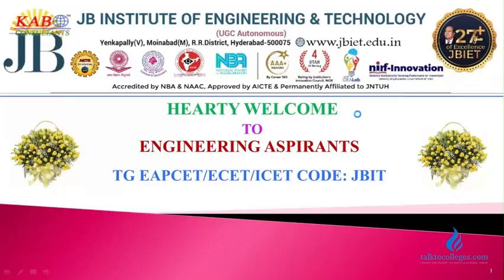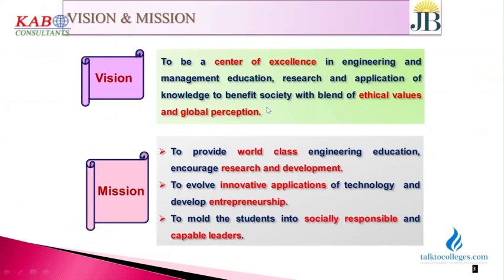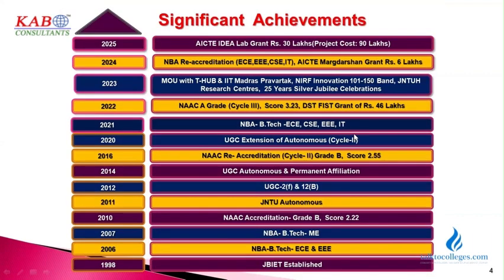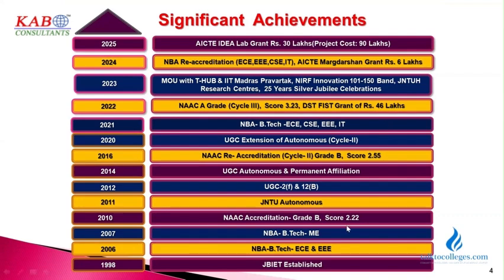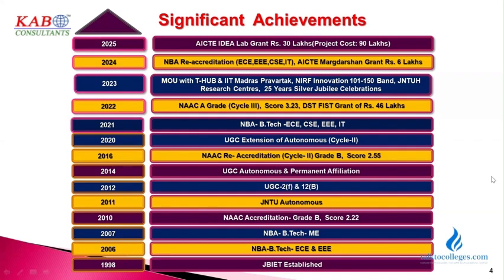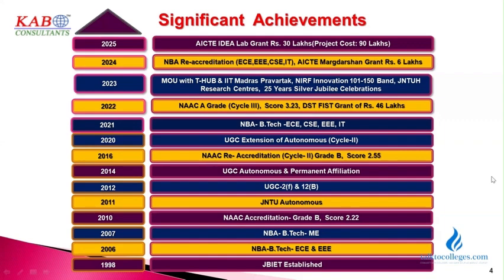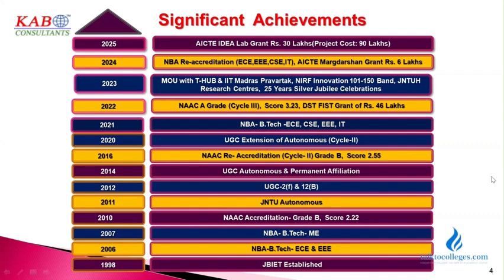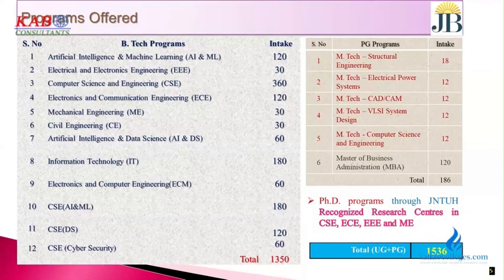TG EAPCET 2025 & JoSAA 2025 Awareness Program | J.B. Institute of Engineering & Technology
🏫 Looking for the right engineering college for TG EAPCET or JoSAA 2025?
Get a complete overview of J.B. Institute of Engineering & Technology (JBIET) from Dr. V. Venkata Krishna, Dean of CSE, and Dr. G. Sreenivasulu, Associate Professor & HOD of CSE.

This session, part of the TG EAPCET 2025 & JoSAA 2025 Awareness Program, will give you insights into:

✔️ Courses offered & research opportunities in CSE
✔️ Placement records & industry collaborations
✔️ Campus infrastructure & student life
✔️ Why JBIET is a preferred choice for engineering aspirants

📅 Event: TG EAPCET 2025 & JoSAA 2025 Awareness Program
🗓️ Dates: 6th - 8th June 2025 | ⏰ Time: 10:00 AM to 05:00 PM
📌 Organized by: KAB Educational Consultants